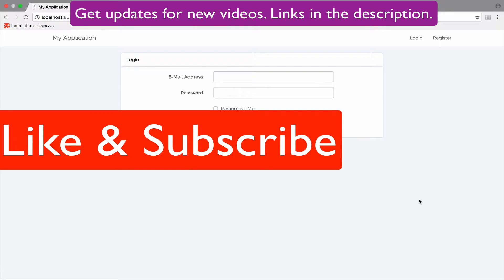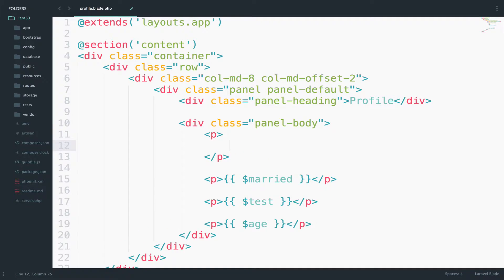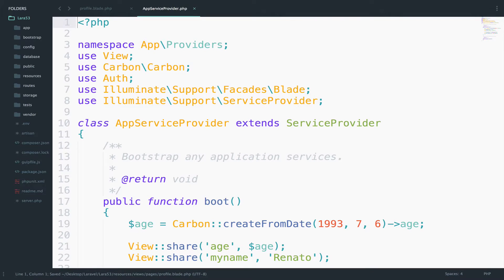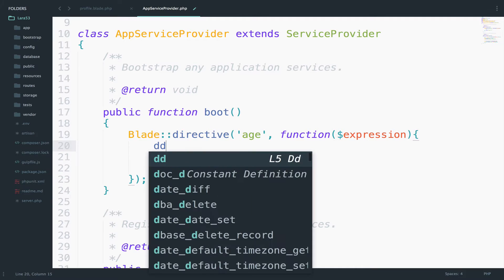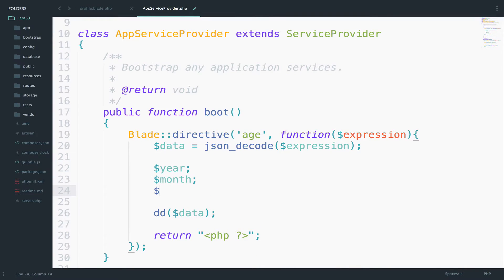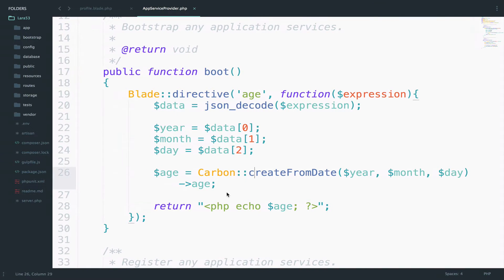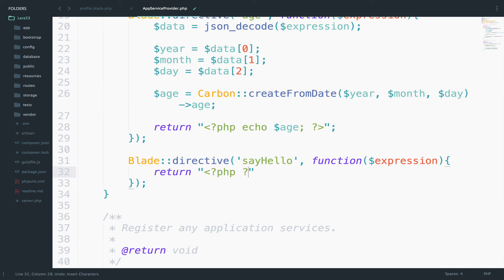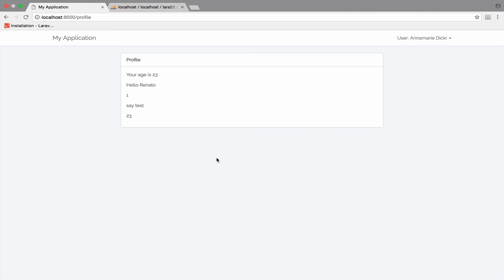Laravel 5.3 tutorials #22 Custom Blade directives